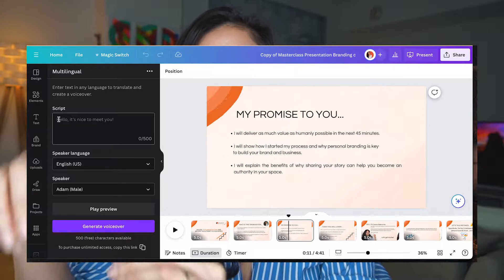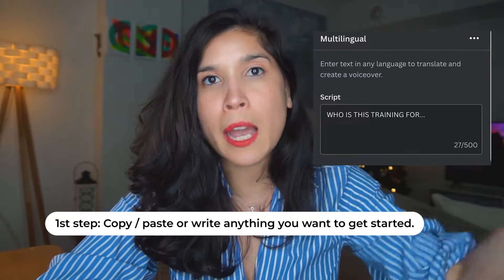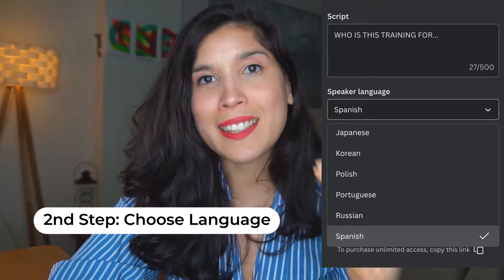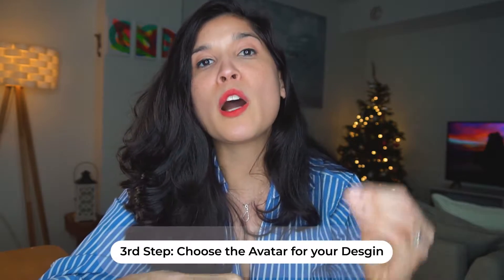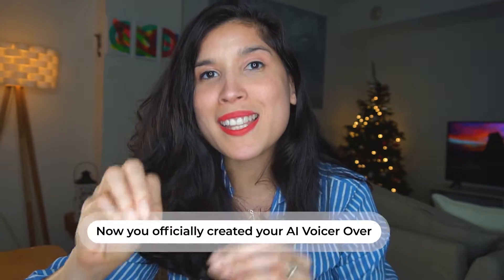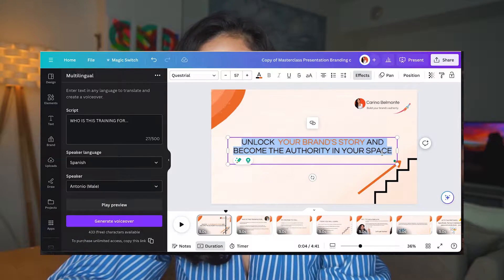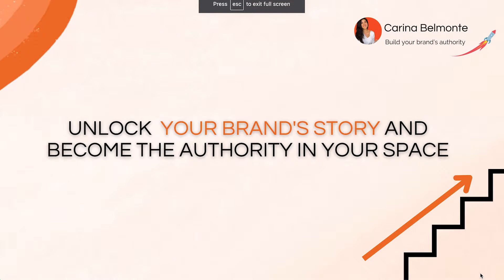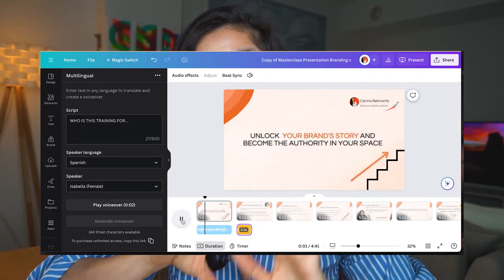How to add AI voiceover to your video in different languages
Now, you can add AI Voiceover to your video with Canva in seconds!

There is a new AI app that you need to try that will help you create an AI voiceover in seconds.

This is the future, and you can be part of it!

If, as a creator, coach, or business owner, you want to develop videos in different languages, now is the moment.

Welcome to the AI revolution, and start creating with the power of the AI Voiceover generator.

I will be sharing more AI  apps that can help you as a business owner and creator.
00:00 Ai Voice Over for your Videos
00:10 Start with Canva
00:22 Go to Multilingual and choose design
00:34 Start creating your AI Voice Over
00:46 Select the Script for the AI Avatar
00:57 Select the language for the Ai Avatar
01:10 Choose the AI  voice and that's it
01:23 Now as a creator you can offer AI services
01:41 This is how the AI Voice Sounds
01:58 It's very easy to set up with Canva
02:19 follow For more Ai videos